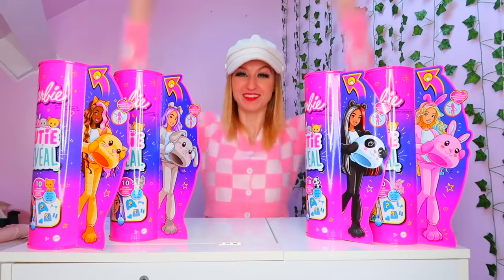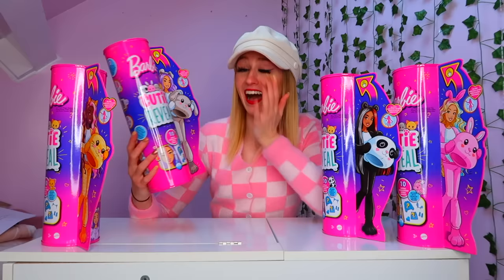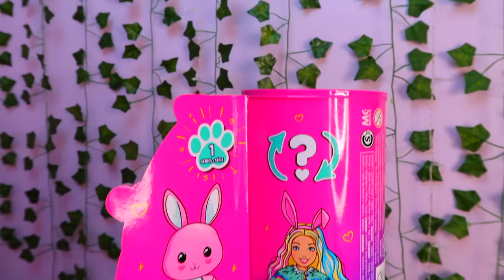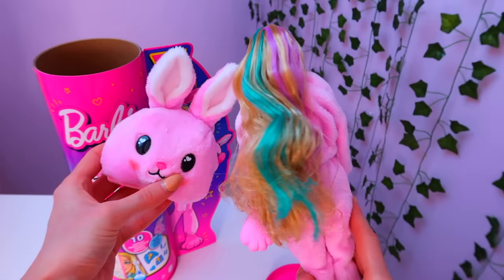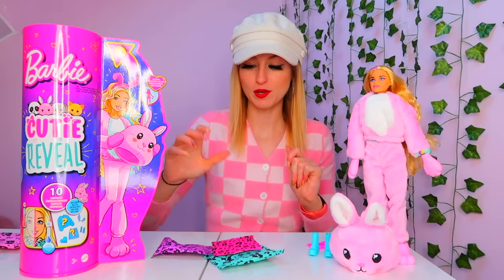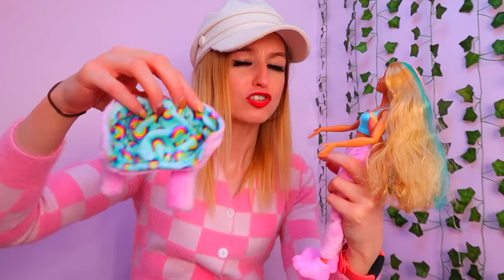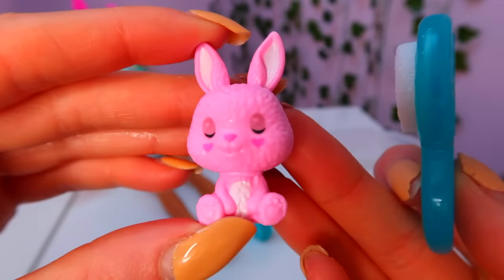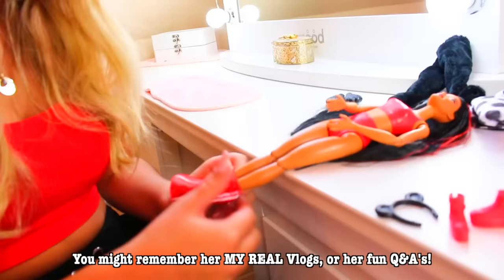OPENING THE *NEW* MYSTERY BARBIE CUTIE REVEAL DOLLS!✨🥰 (REVEALYOURINNERCUTIE CAMPAIGN!)🎀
AD In today's video I open the *BRAND NEW* Mystery Barbie Cutie Reveal Dolls!✨🥰 these are Plush Animal Dolls, and there are 4 to collect! I also give you guys a RIDDLE to solve at the end of this video, as to which YouTuber will be opening the next Cutie Reveal. get ready to guess!🤔
I am so excited to share the RevealYourInnerCutie Campaign with you guys!🥳

Facts About Me:
✰name: rhia
✰birthday: 20th of September
✰fav colour: pink
✰fav animal: pig
✰filming + editing: canon g7 mark ii + final cut pro
✰live: UK

rhiasquad♡